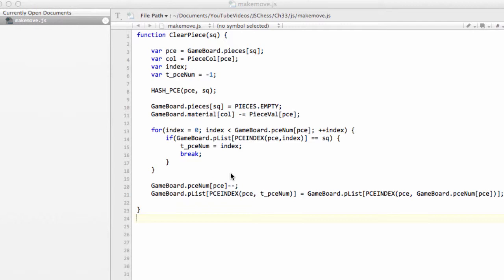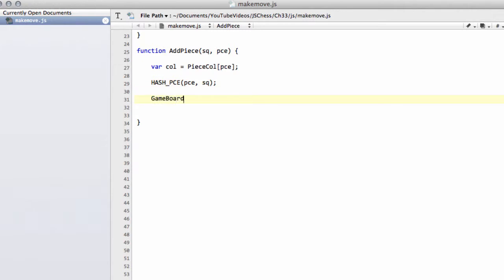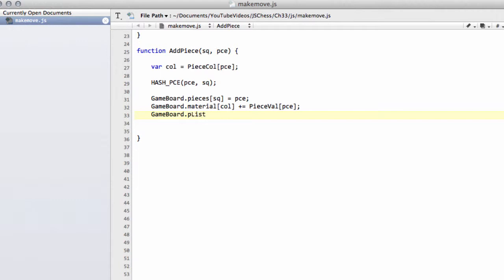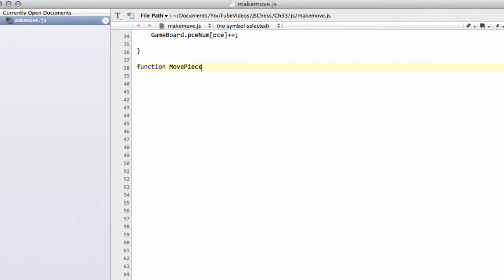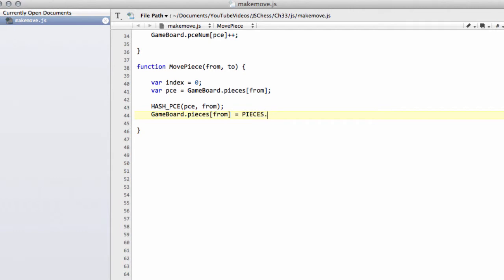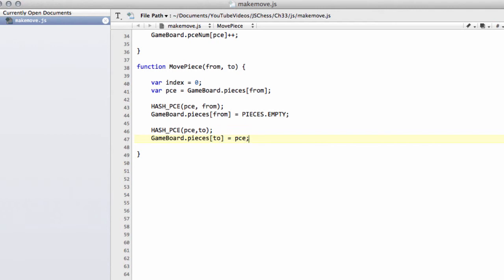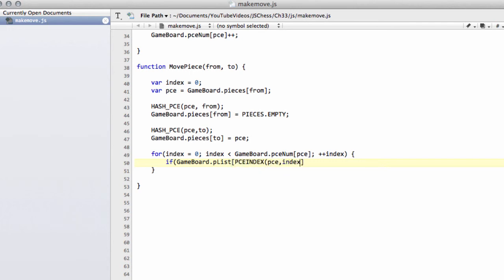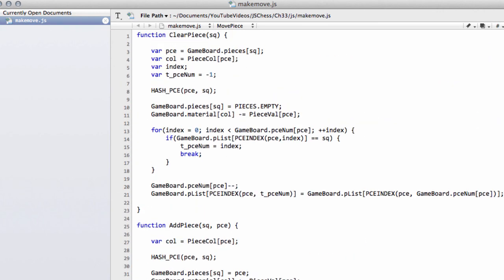Programming A Chess Engine In Pure Javascript Part 33 - Make Move #3 - Add / Move Piece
NOTE I use TextWrangler for writing code on the Mac. You can use any text editor you like on any OS you like.